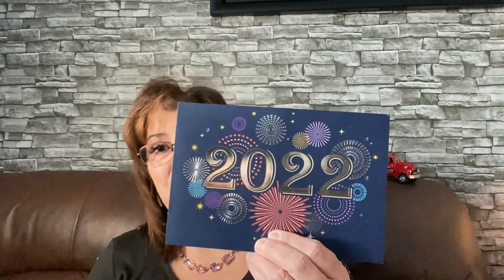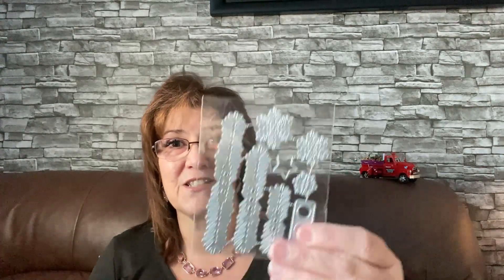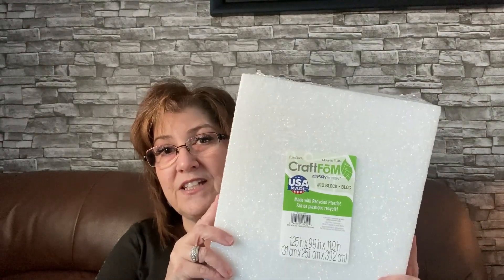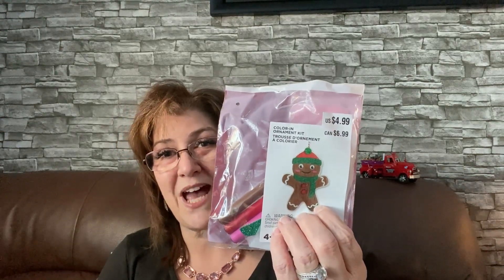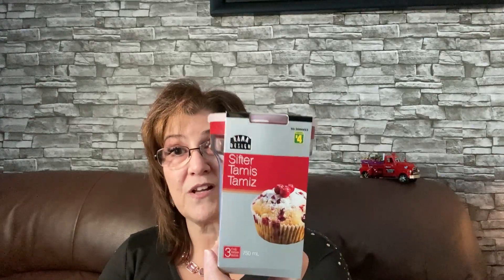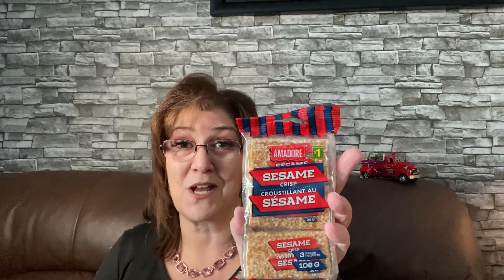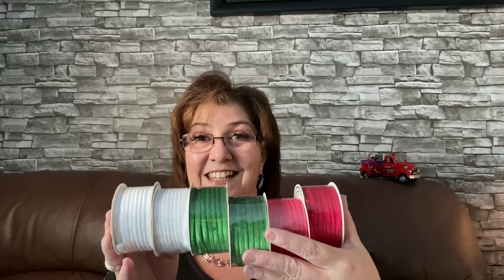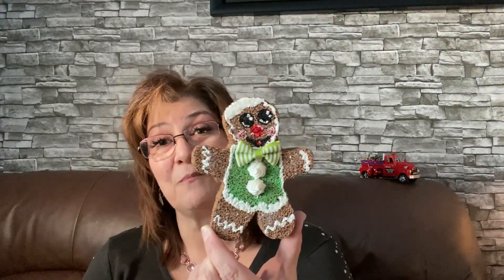DOLLARAMA & MICHAELS HAUL, FRIEND MAIL & PROJECT SHARE